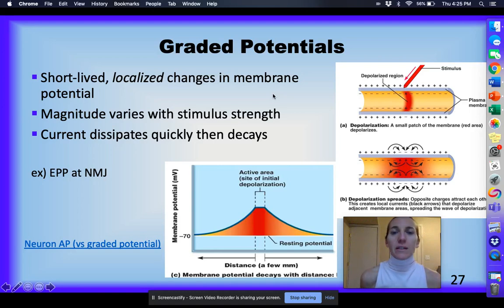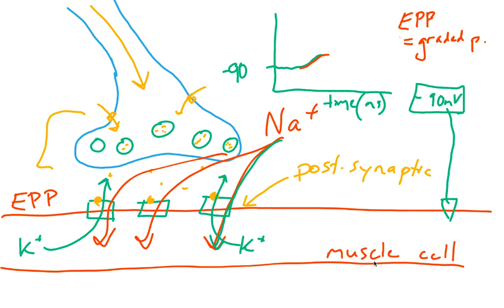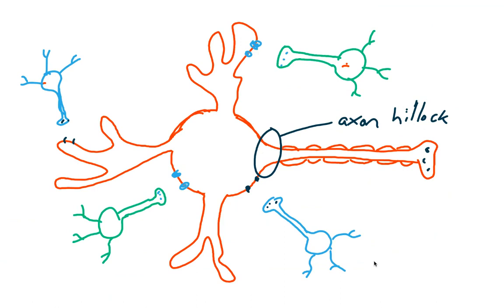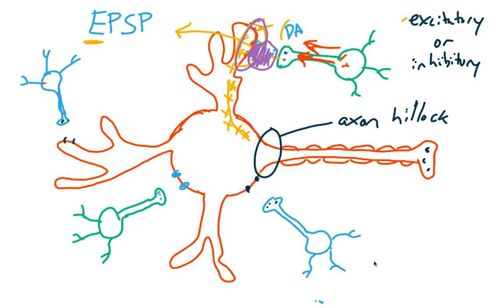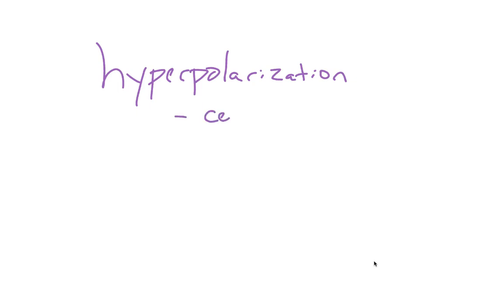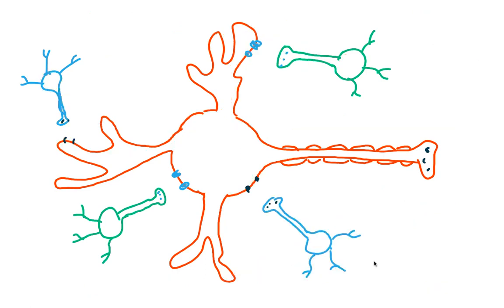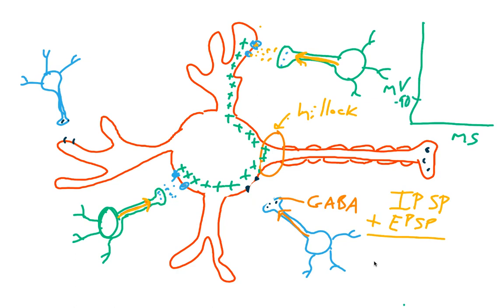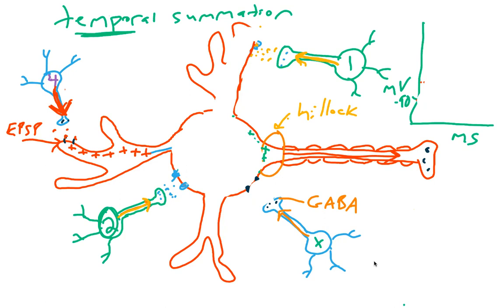Nervous system: graded potentials_part 2/3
Explains graded potentials, depolarizing vs. hyperpolarizing events, excitatory vs. inhibitory post-synaptic potentials, spatial and temporal summation